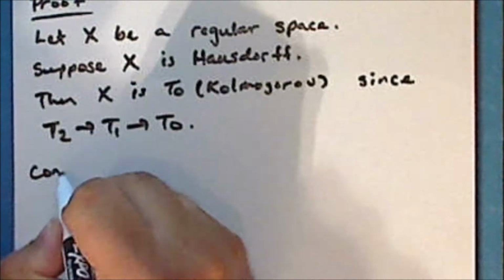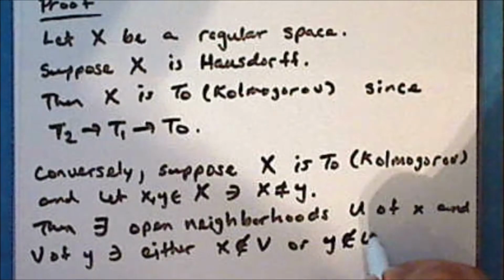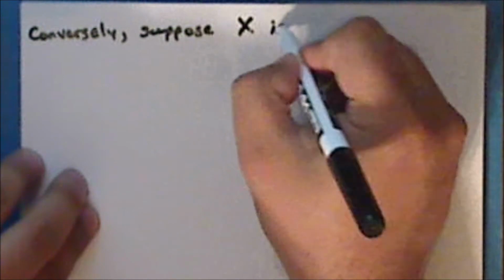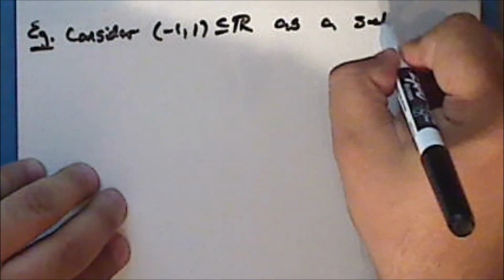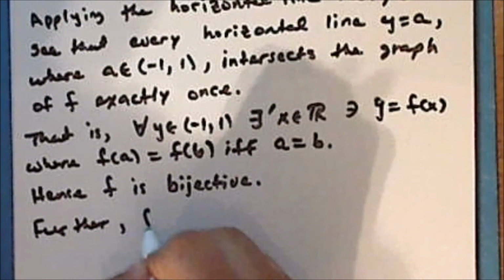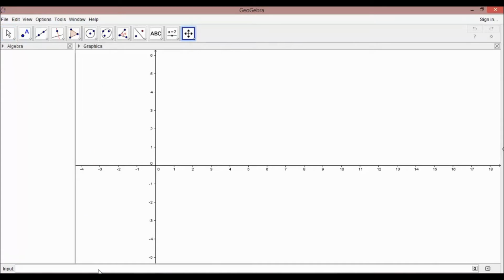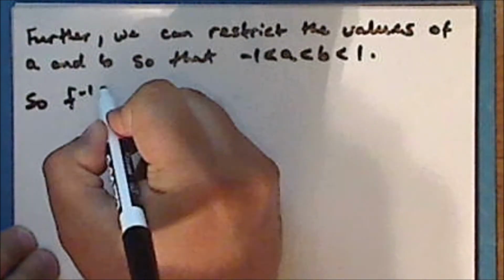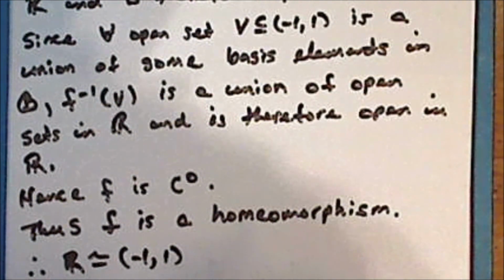General Topology Lecture 22 Part 1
Twenty-second lecture in general topology. Topics include a continuation of the study of homeomorphisms and topological invariants, and some exotic topologies of the reals. This lecture is in four parts.